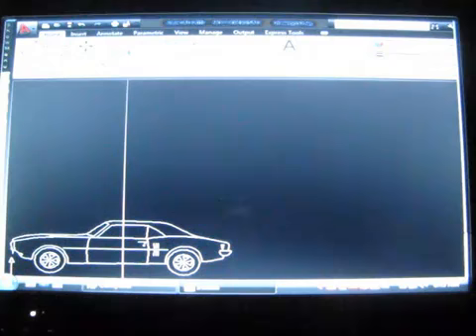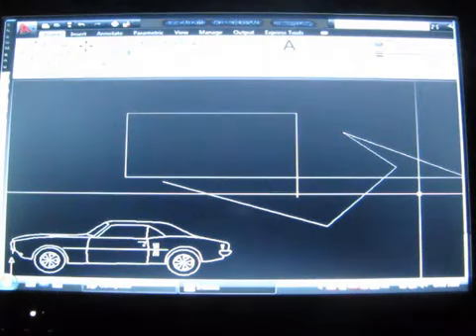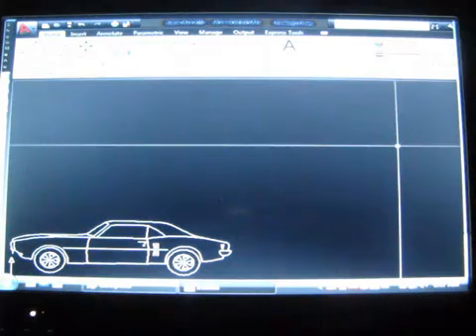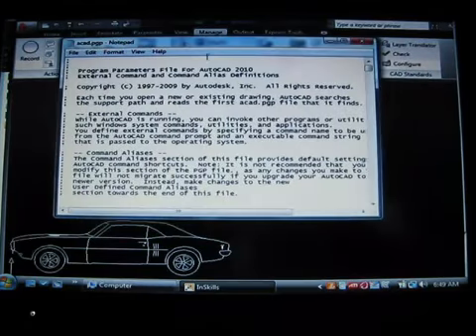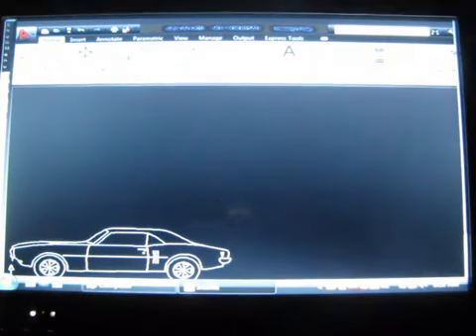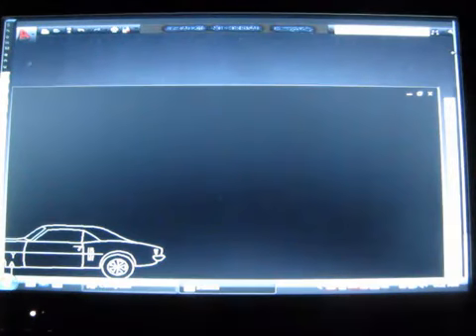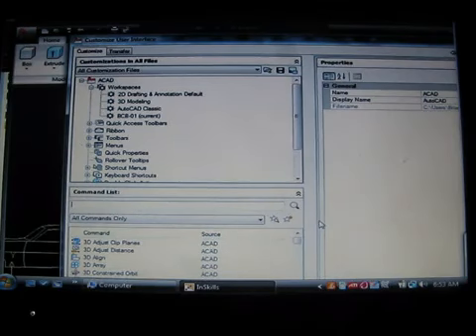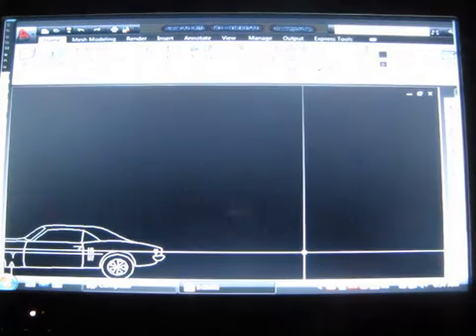Tri O CAD nagercoil AutoCAD 7 of 9